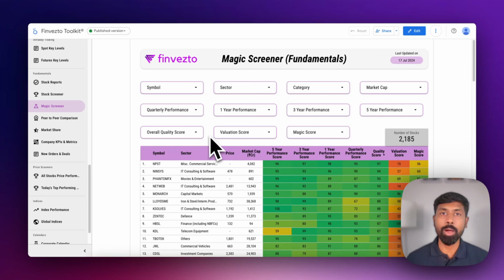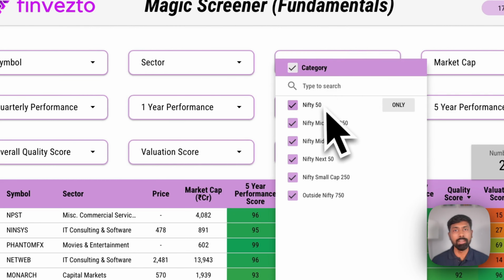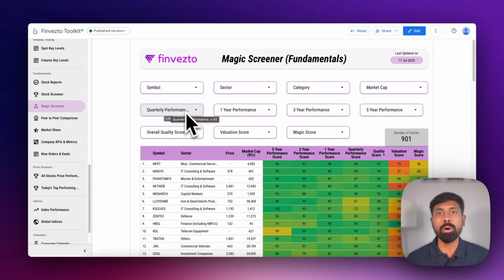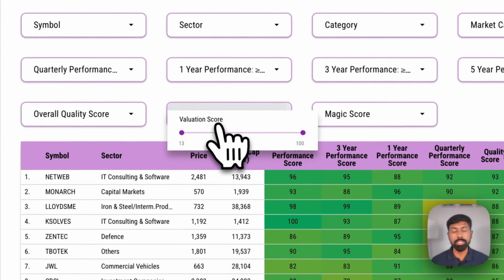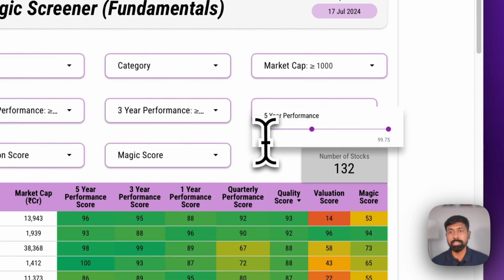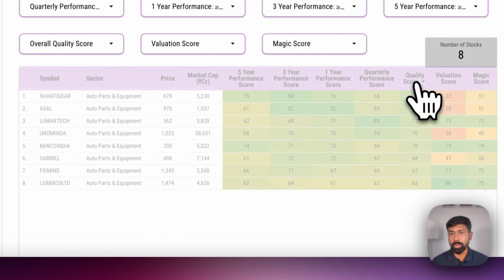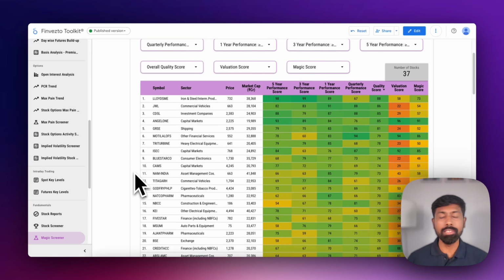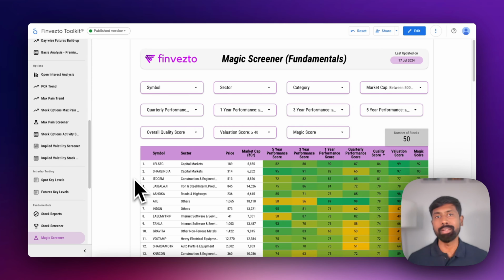How to screen Quality Stocks in less than 5 mins?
FINVEZTO Stock Research
by Anand Ganapathy K
SEBI Registered Research Analyst
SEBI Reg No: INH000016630